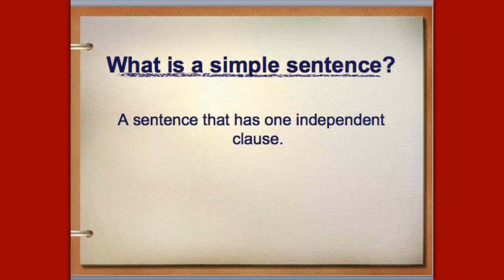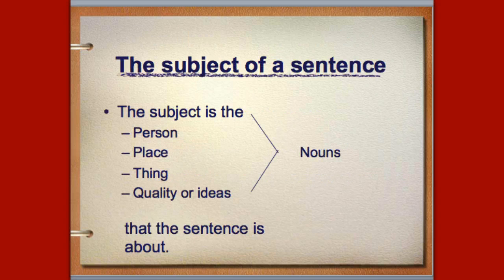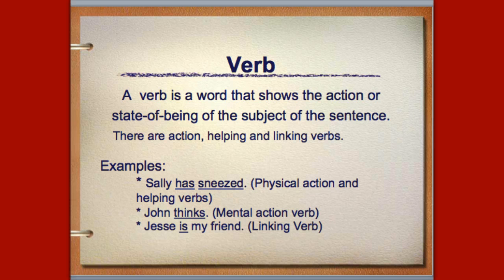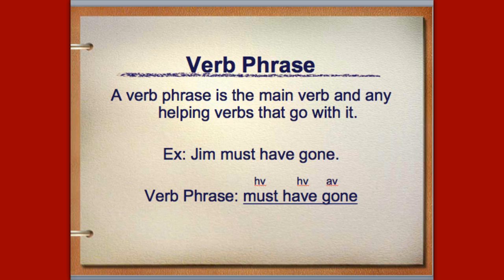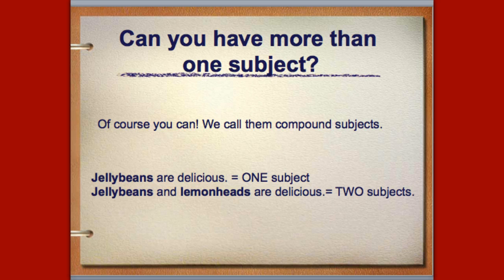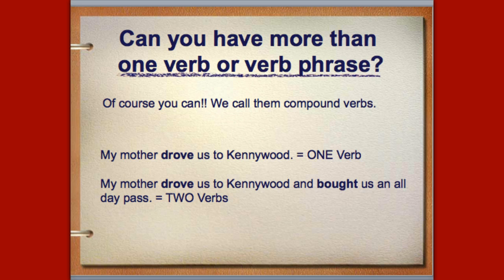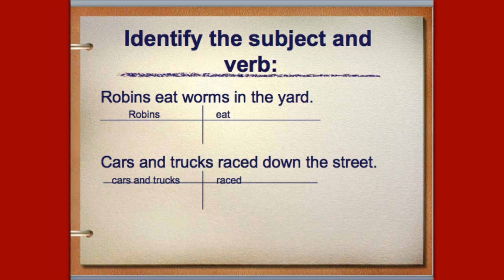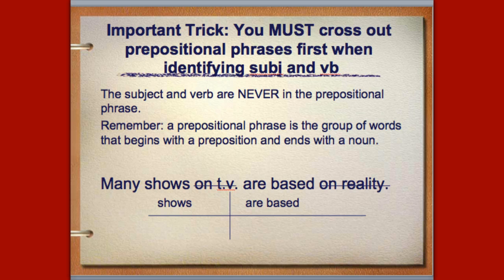Unit 1 Part 3 Subjects & Verbs